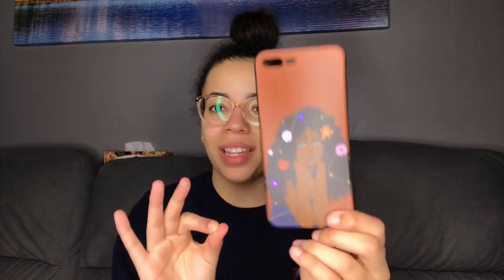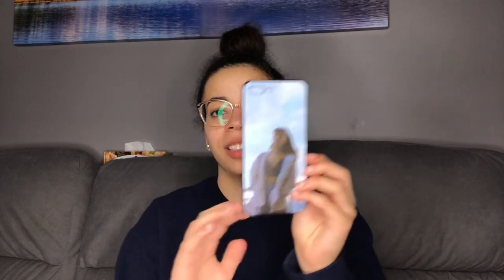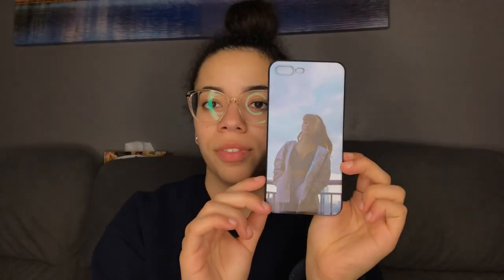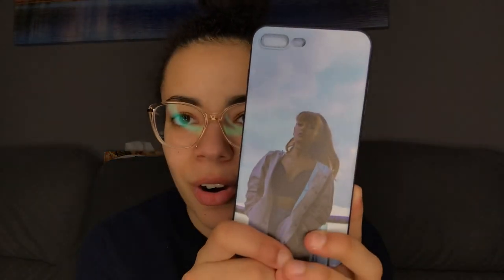EXTREMELY CHEAP ALIEXPRESS CELEBRITY + AESTHETIC CASES! UNDER $2 + HONEST REVIEW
EXTREMELY CHEAP/INEXPENSIVE AliExpress iPhone case unboxing and review! I found some iPhone 5/5s, iPhone 6/6s/6s plus, iPhone 7/7 plus, iPhone 8/8 plus, iPhone X, iPhone XR, and iPhone XR Max cases. The cases are super kawaii, aesthetic, and boujee... but are they really worth your money?

So far I have found Champion, Supreme, Louis Vuitton, Chanel, and some other expensive brands. Also, let me know what kind of other videos you'd like to see from me in the near future. For example, I can do more luxury/designer iPhone case videos, aesthetic cases, popular cases with Nike, Palace, Supreme, Louis Vuitton and more brands!

Thank you guys so much for all of your support, I am so happy that I get to share my cases with you guys.

Add me on Snapchat: Charlenemarmara

Buy the cases here:

Yinuoda Funny Alien Drawings of Aliens DIY Phone Case cover Shell for Apple iPhone 8 7 6 6S Plus X XS MAX 5 5S SE XR Cover:

Yinuoda pop comic girl and art TPU Soft Silicone Black Phone Case for Apple iPhone 8 7 6 6S Plus X XS MAX 5 5S SE XR Cover:

Yinuoda Ariana Grande AG Rainbow Sweetener Soft Rubber black Phone Case for Apple iPhone 8 7 6 6S Plus X XS MAX 5 5S SE XR: